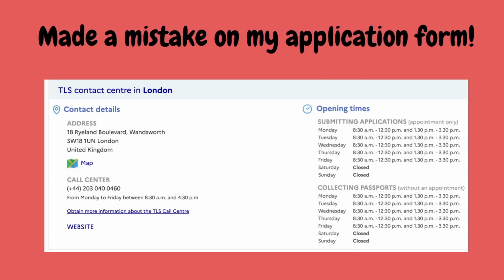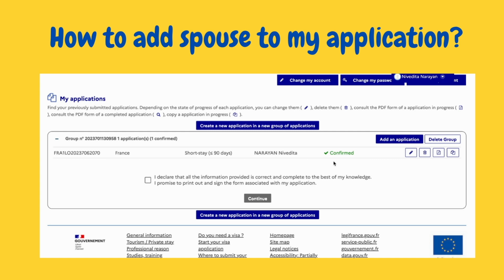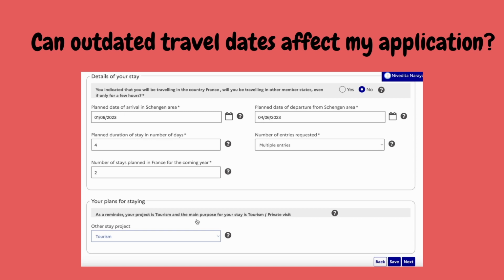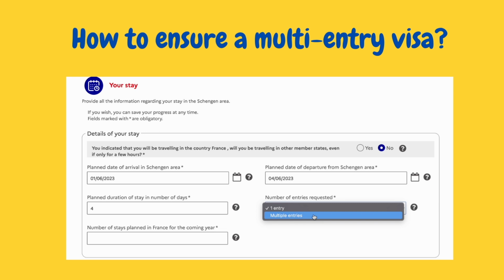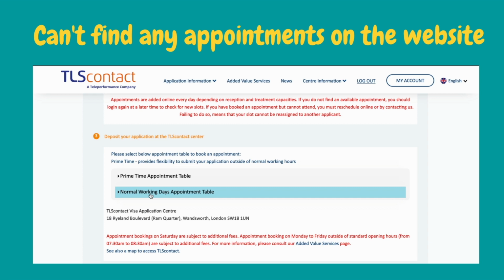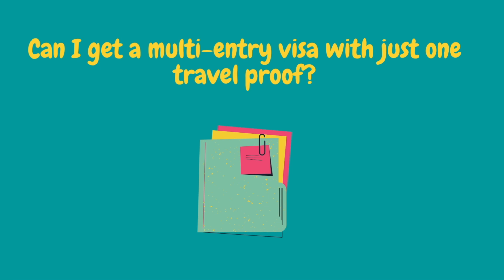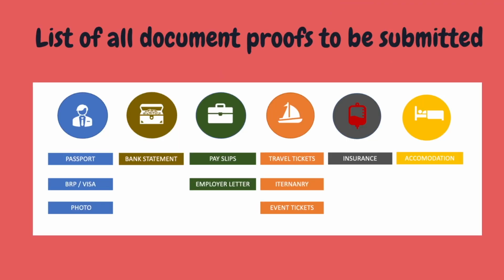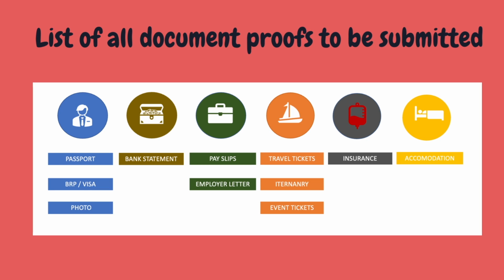All you need to know about Schengen visa application | Part 1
Welcome to our Schengen Visa Application FAQs series!

If you're planning a trip to Europe and need to apply for a Schengen Visa, you've come to the right place.  Join us as we dive into Part 1 of our comprehensive FAQ series, where we'll address the most commonly asked questions about the Schengen Visa application process.

1. Made a mistake on my Schengen visa application form.
2. How to add spouse to my application?
3. Which address shall I use while filling the application?
4. Can outdated travel dates affect my application?
5. How to ensure a multi-entry visa?
6. I can't find any appointments slots on the website
7. Shall I cancel my existing appointment to book a recent/new one?
8. Why did my TLS account expire?
9. Can I get multi-entry visa with just one travel proof?
10. List of all the documents to be submitted

If you are looking for a step by step guide to apply Schengen visa from UK, check out our video